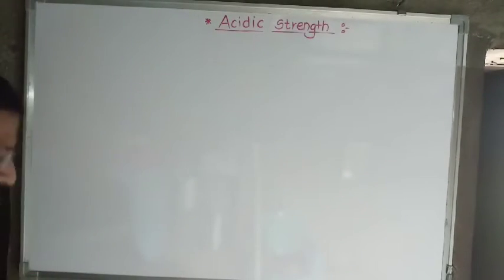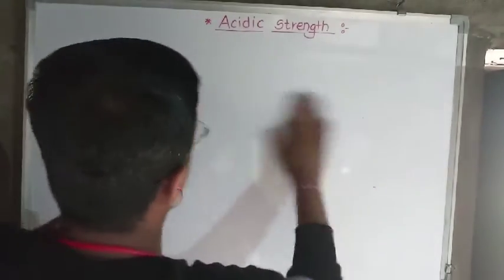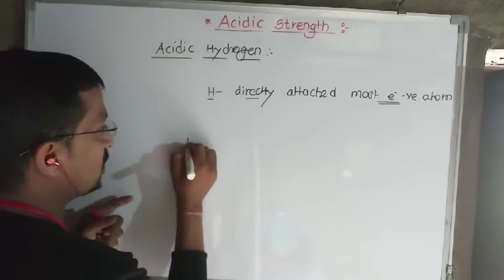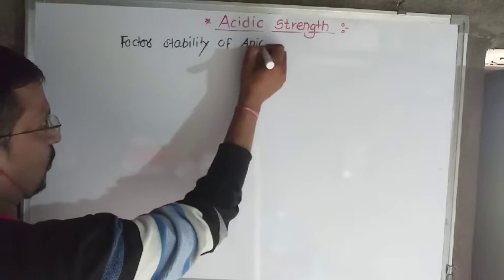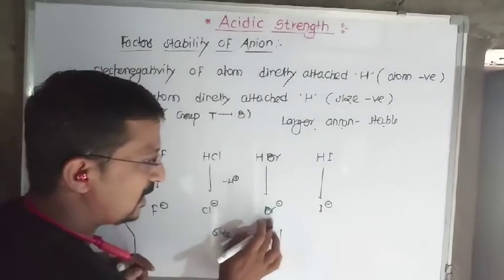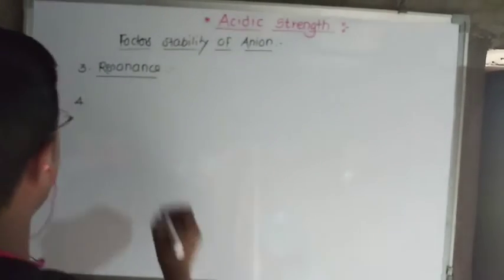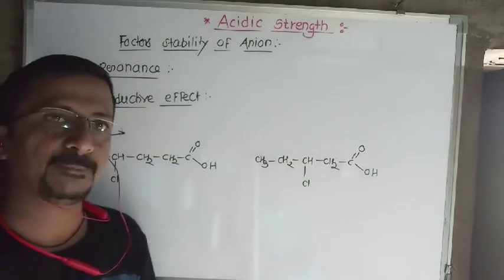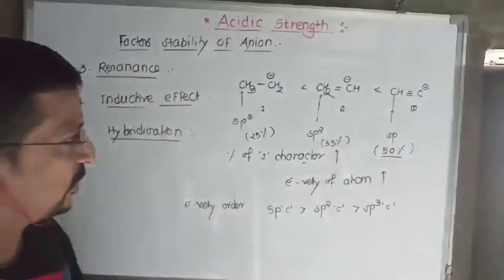Acidic Strength Part 1 By Amol Khot